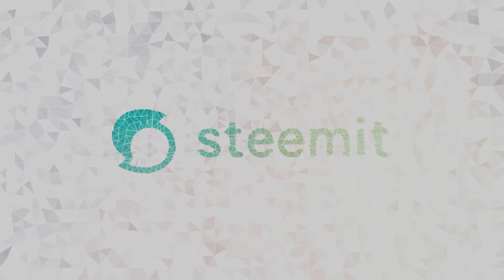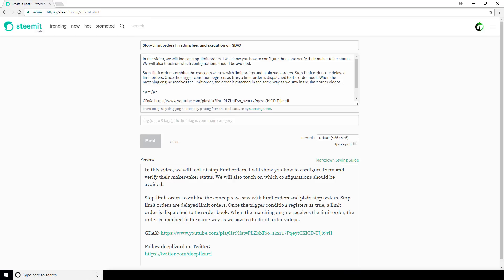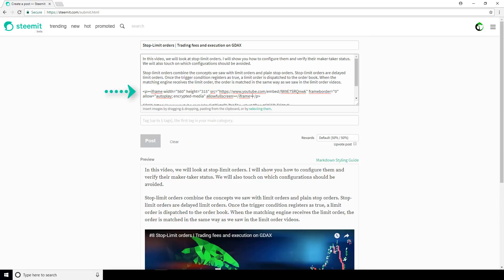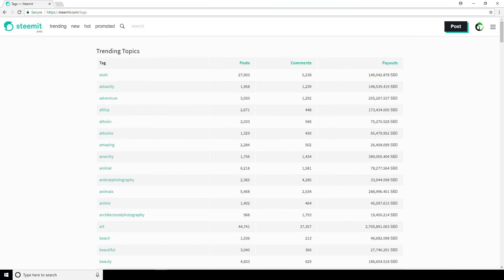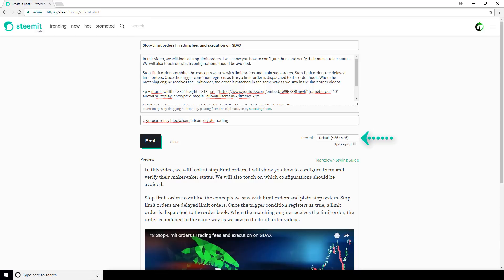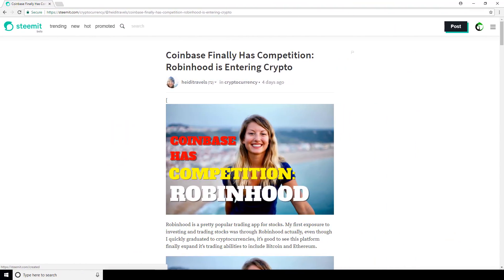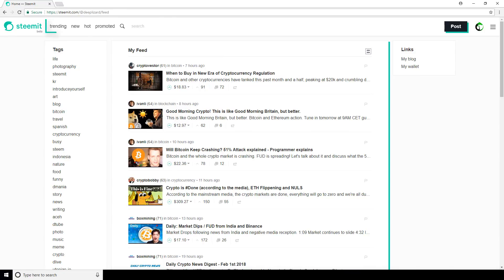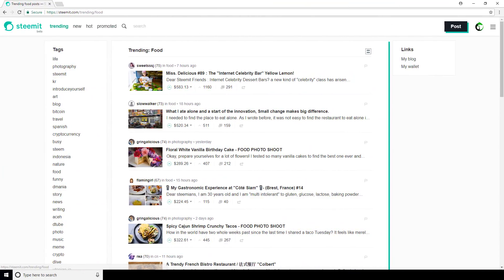Posting on Steemit and navigating the site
Let's first discuss how to create a post on Steemit. We do this by showing a demo of posting a YouTube video and some text within a post. We also touch on how video links should be embedded in the post, rather than just posting the links alone. (This is to ensure your views from Steemit will count towards your views on YouTube.) We then go into details about tagging your posts and how to view comments and replies on your posts as well.

From there, we talk about how to interact with other users' posts in the form of commenting, upvoting, and resteeming. We then move on to see how to follow someone, and then we discuss what your home page (feed) consists of, as well as what the other feeds contain (trending, hot, new, and promoted). We also see how to view feeds for a particular tag. We will be covering the crypto wallet and how you get paid for you posts in an upcoming video.

🕒🦎 VIDEO SECTIONS 🦎🕒

00:00 Welcome to DEEPLIZARD - Go to deeplizard.com for learning resources
00:30 Help deeplizard add video timestamps - See example in the description
07:50 Collective Intelligence and the DEEPLIZARD HIVEMIND

❤️🦎 Special thanks to the following polymaths of the deeplizard hivemind:
Tammy
Mano Prime
Ling Li